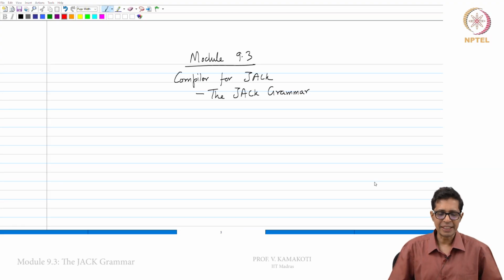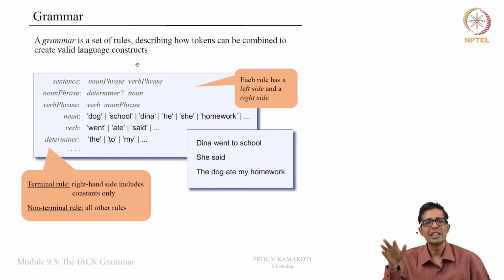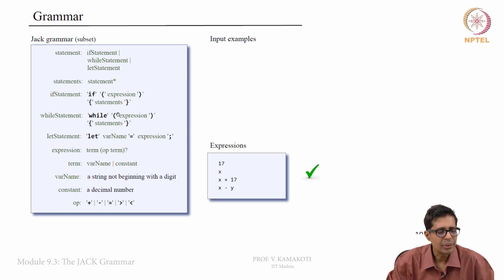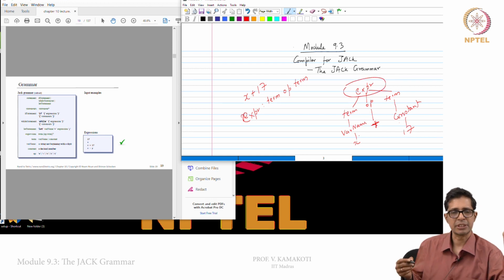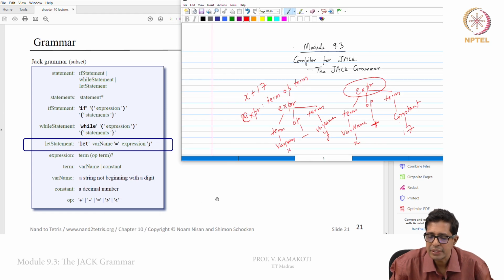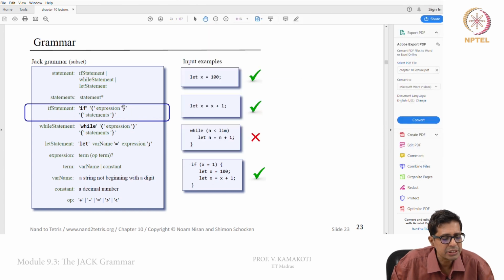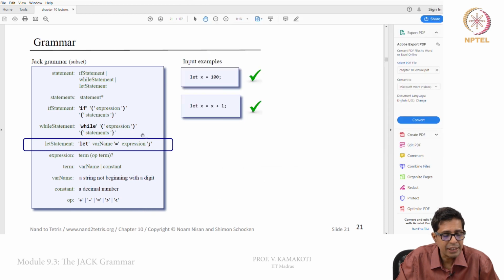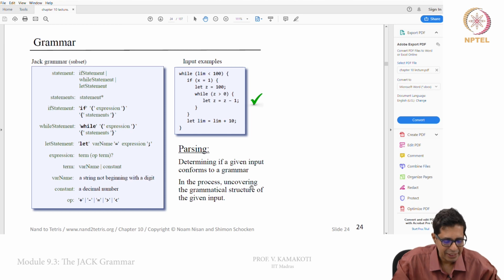Module 9.3: The JACK Grammar